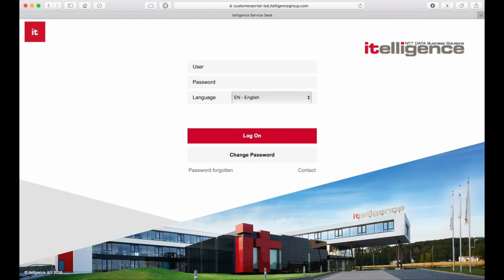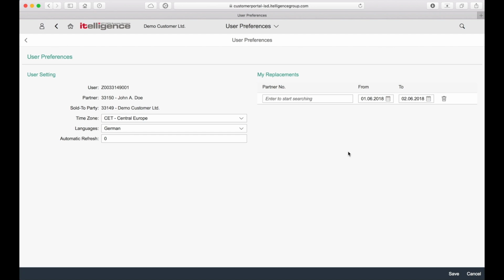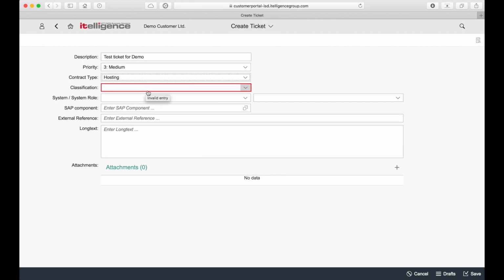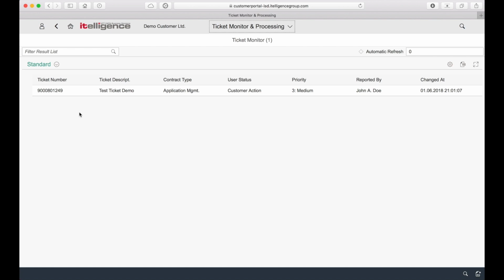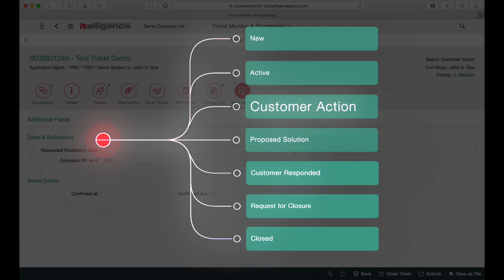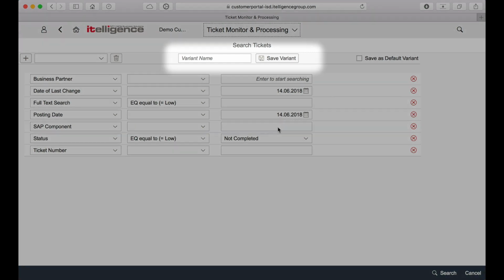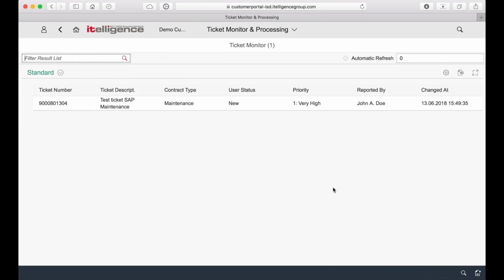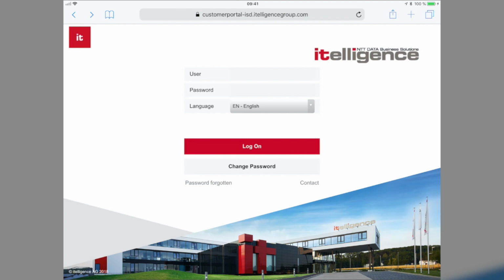Introduction - itelligence Customer Portal (English)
This video provides you a quick overview in how to use the new itelligence customer portal. We will show you the main functionalities, guide you through the creation of a new support request and explain you how the reply to existing requests. Furthermore you will get a quick introduction in how to use the customer portal on your mobile devices.
We hope you enjoy using it for getting in contact with the itelligence support.

00:24 - Part 1 – Logon
02:04 - Part 2 – Navigation
03:51 - Part 3 – Edit Home Page
05:11 - Part 4 – Ticket Creation
08:08 - Part 5 – Ticket Monitor
09:31 - Part 6 – Ticket Processing
13:28 - Part 7 – Ticket Selection
18:23 - Part 8 – Mobile Usage